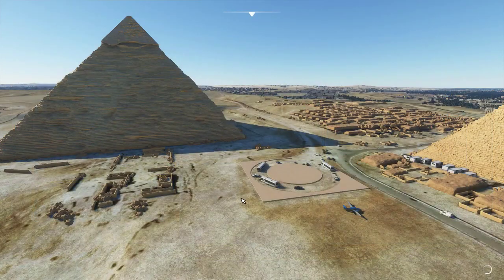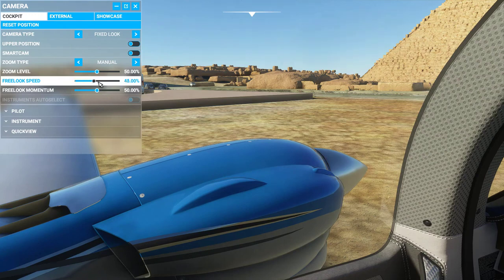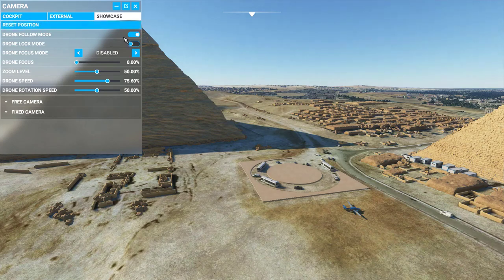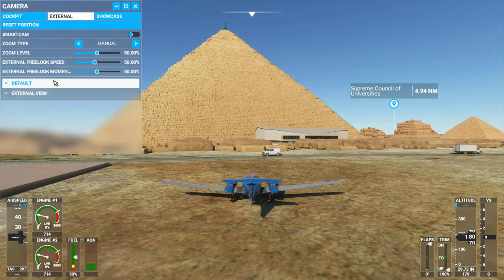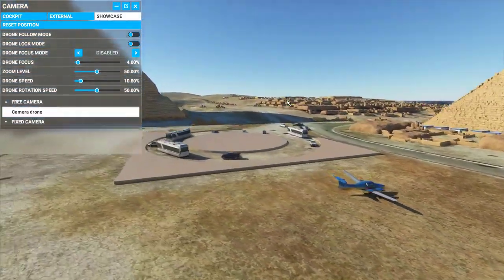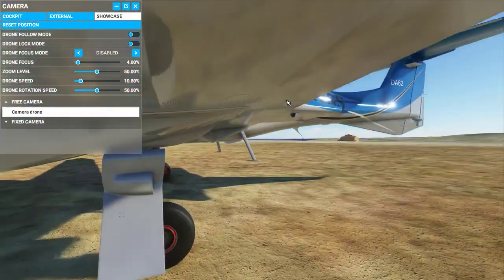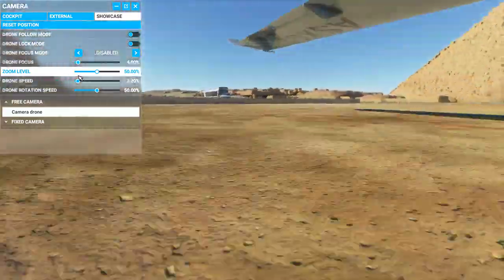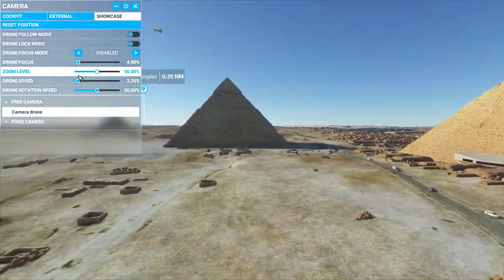Microsoft Flight Simulator 2020 How to use the camera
In this video I get into how to use the camera, and some tips.

●▬▬▬▬๑۩۩๑▬▬▬▬▬●
What I used to make my videos:

●▬▬▬▬๑۩۩๑▬▬▬▬▬●